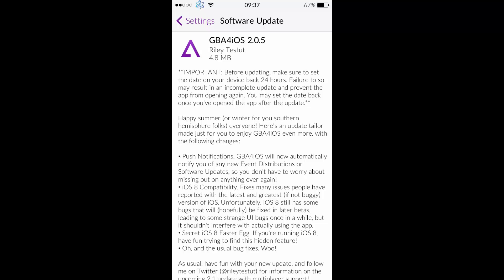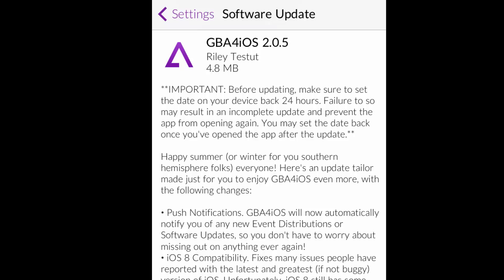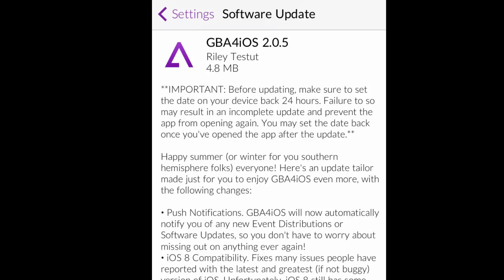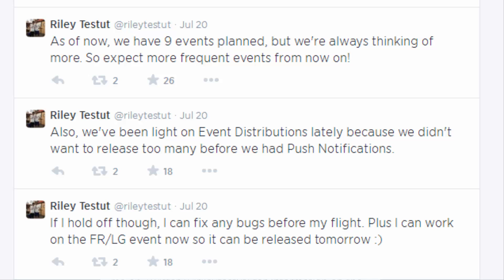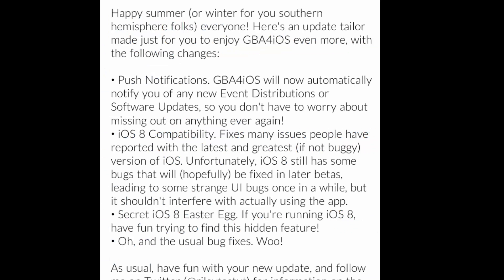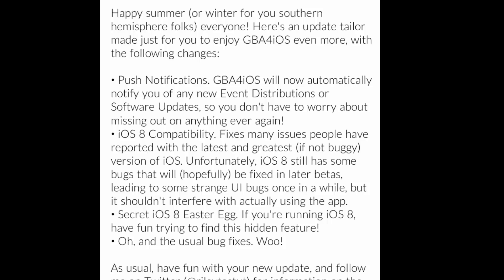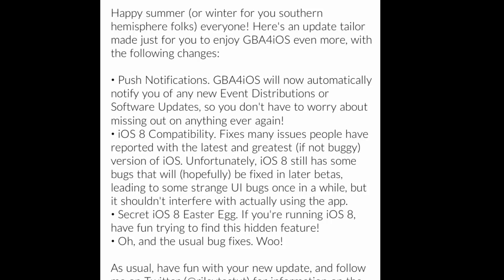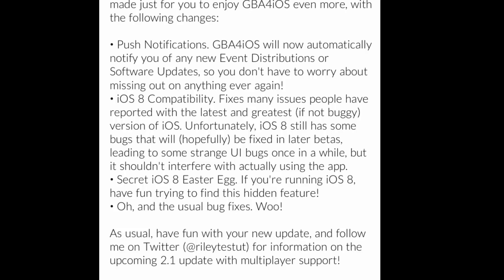GBA4iOS Version 2.0.5 - Patch Notes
GBA4iOS Patch Notes 2.0.5

**CHANGE THE DATE TO ATLEAST 12/05/14 IN SETTINGS TO DOWNLOAD THE UPDATE!**

GBA4iOS is back in this 2.0.4 update, with new features, and new updates.

I do a general update about the features and what will be coming out in the near future.

Gba4iOS.angelxwind.net